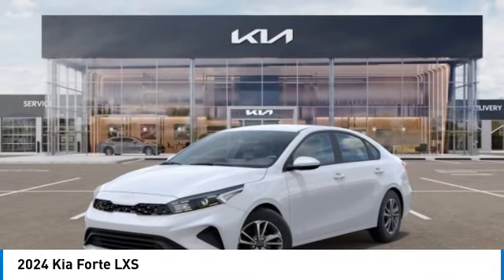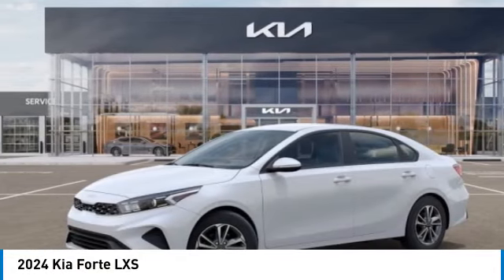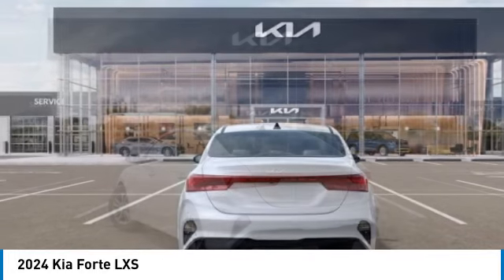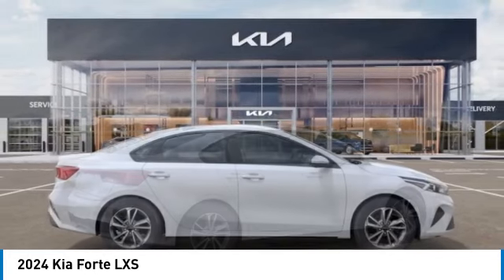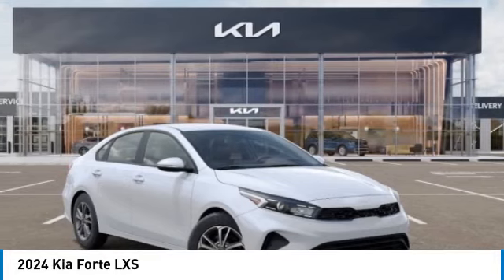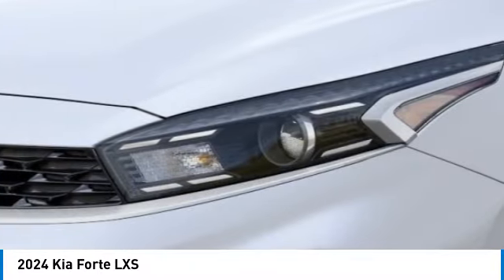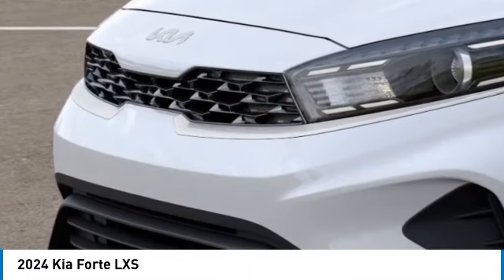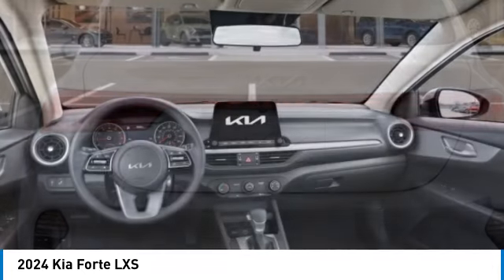2024 Kia Forte near me Hollywood,Pembroke Pines,Davie,Fort Lauderdale FL FO728527 FO728527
Snow White Pearl New 2024 Kia Forte near me Hollywood,Pembroke Pines,Davie,Fort Lauderdale FL at Hollywood KIA.

Hollywood KIA
6011 Pembroke Rd

2024 KIA FORTE Hollywood, FL
Stock# FO728527

Hollywood Kia
6011 Pembroke Rd

Snow White Pearl 2024 Kia Forte LXS FWD IVT 2.0L I4 MPI Fully Detailed.

28/39 City/Highway MPG